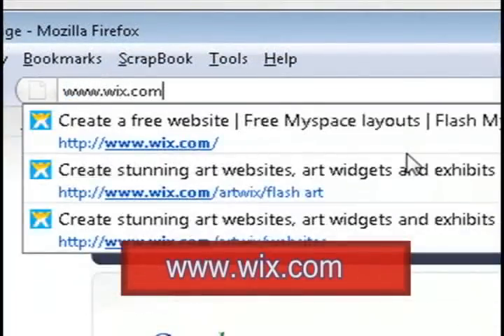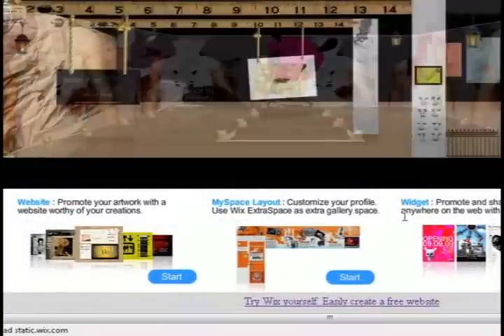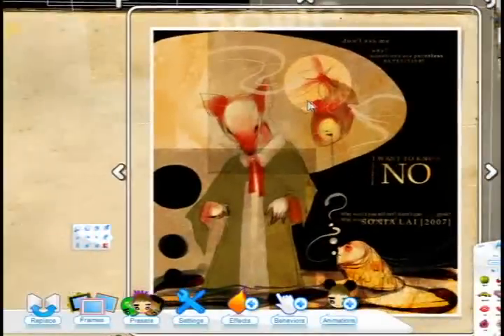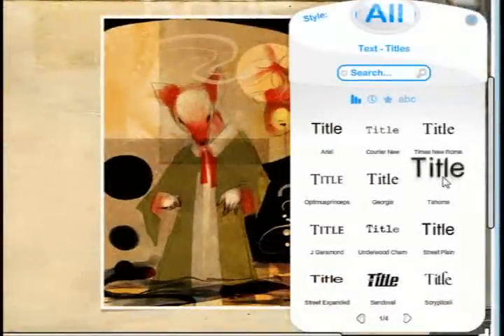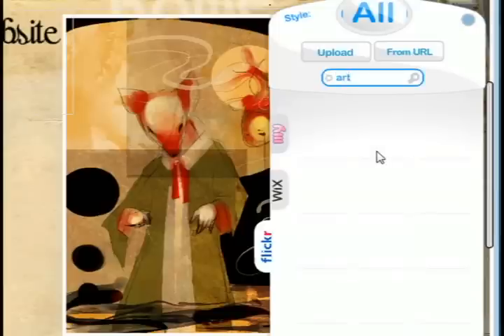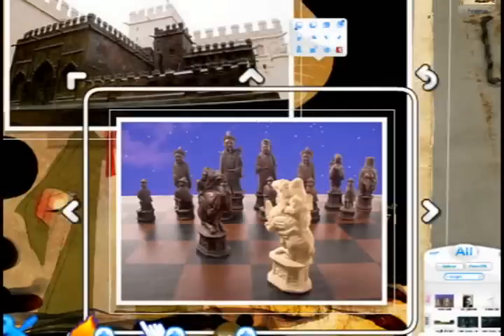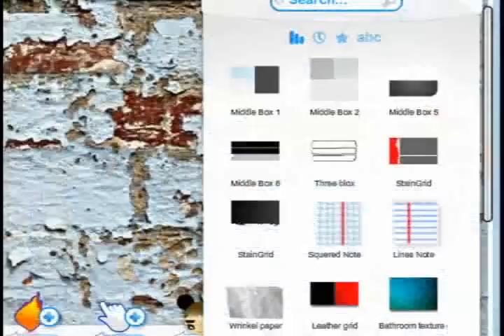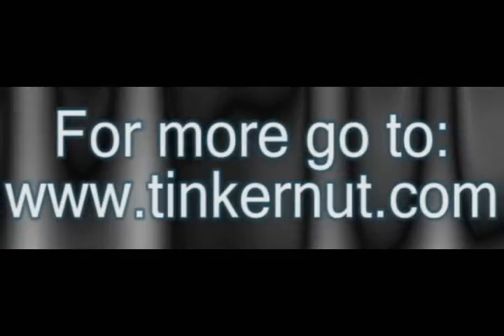Create Awesome Myspace Pages and Websites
This video shows you a website where you can create Myspace pages and websites using the tools found